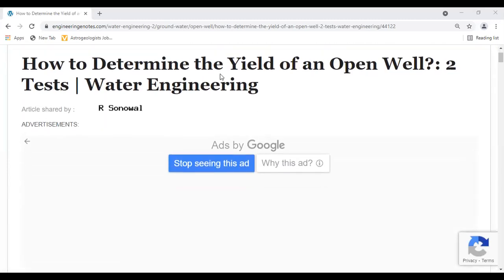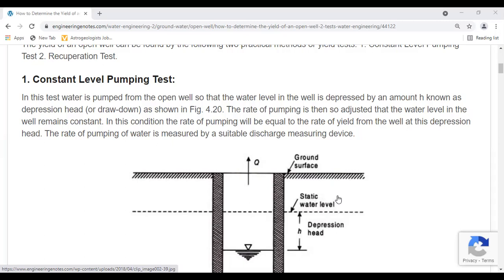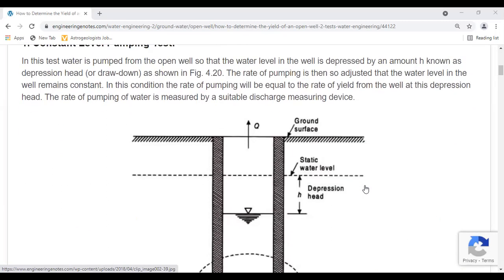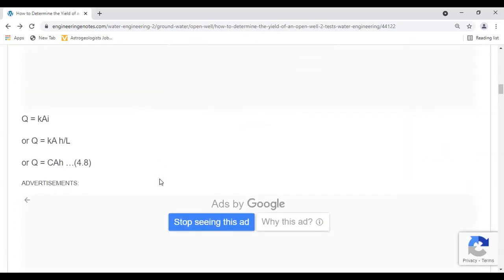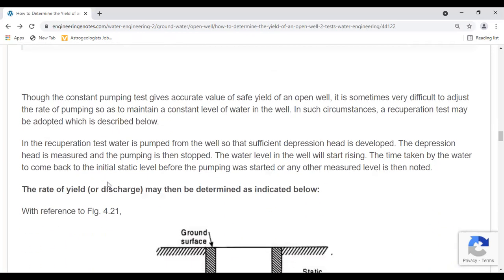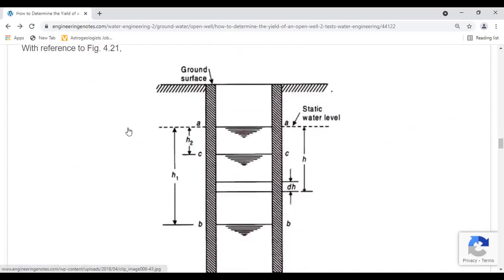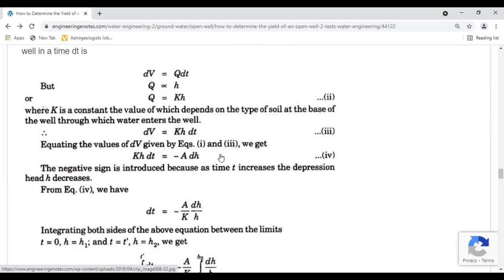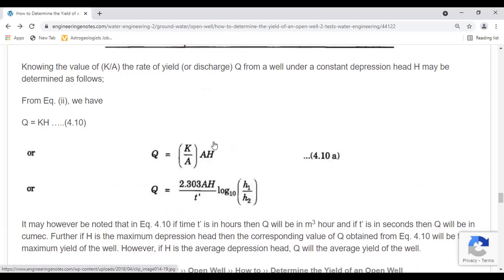JNTUK R16 III Civil Semester II Water Resources Engineering 1 Unit No V yield of a o